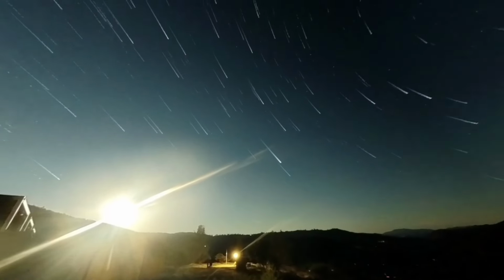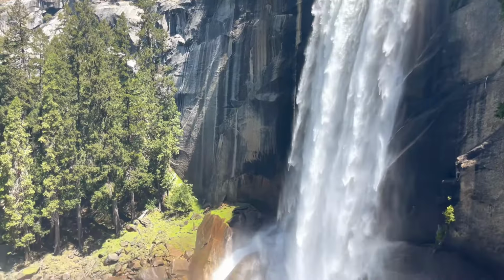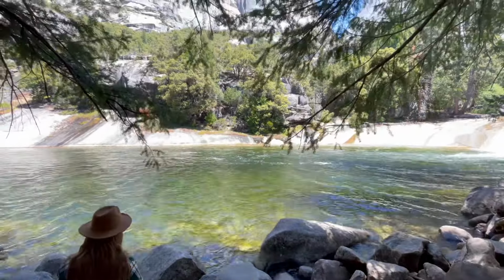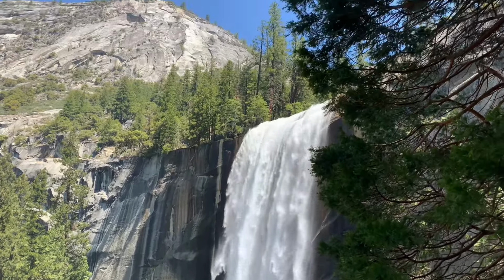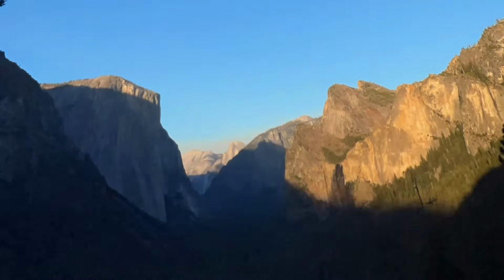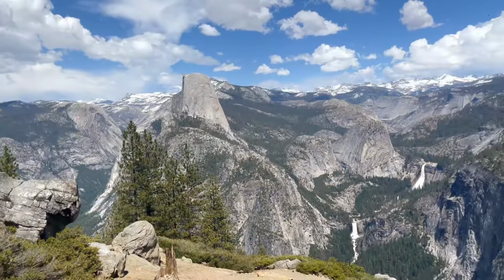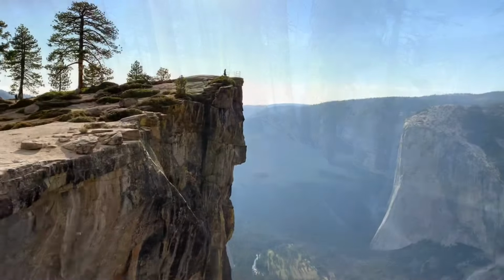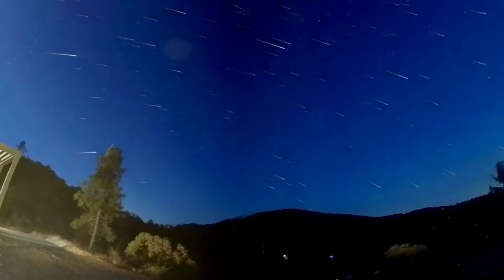257: Perfect 2-DAY Summer Itinerary for YOSEMITE National Park (Weekend Road Trip Schedule)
One of the most common questions I recieve from my adventure-seeking audience is if I have a 2-day itinerary for a weekend in Yosemite National Park. So this week I’m thrilled to partner with HORIZON by Yosemite ( @HorizonbyYosemite ) to share a perfect trip schedule for an unforgettable 2 days in this magnificent park. Join me on this virtual visit travel guide for a step-by-step itinerary, detailing some of the most incredible hiking and breathtaking views in all of Yosemite.

What is the best 2-day itinerary for Yosemite National Park? for the perfect weekend in Yosemite, optimizing your Summer road trip schedule, taking you to some of the best viewpoints and hiking trails in the park, offering you views of iconic landmarks like Half Dome, Yosemite Falls & El Capitan. Experience the best sunrise & sunset spots in Yosemite.

For more information on HORIZON by Yosemite, check out my full video property review and book your own stay with HORIZON by Yosemite

CHAPTERS:
0:00 Introduction
0:37 Sunrise at Valley View
1:25 Mist Trail to Vernal & Nevada Falls
3:37 Lower Yosemite Falls
4:05 Yosemite Village
4:36 Sunset at Tunnel View
4:57 HORIZON by Yosemite
5:29 Morning at Glacier Point
5:49 Sentinel Dome, Roosevelt Point & Taft Point
7:17 Summit Meadow Wildflowers
7:31 In Summary